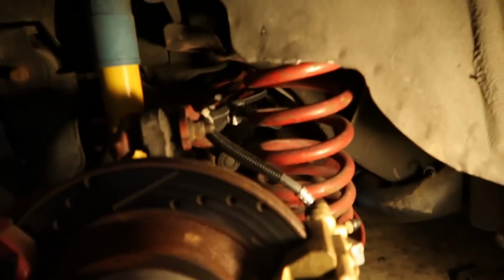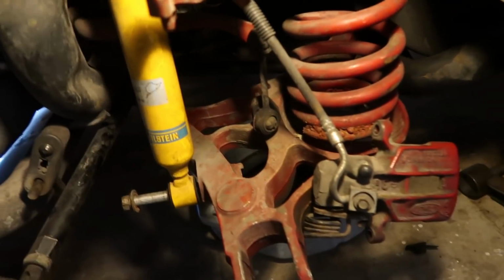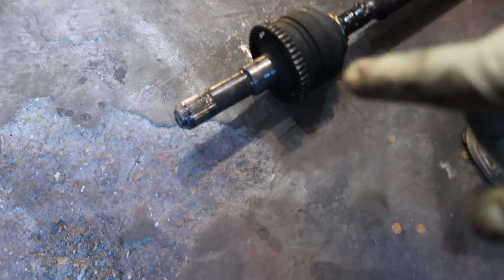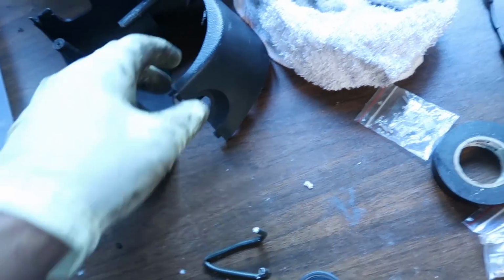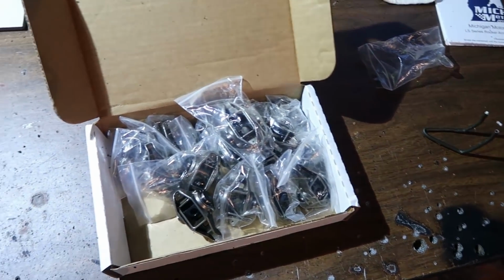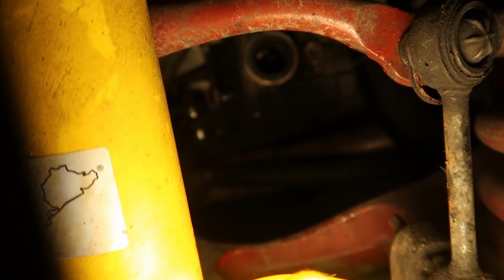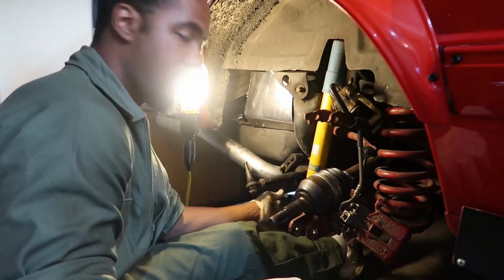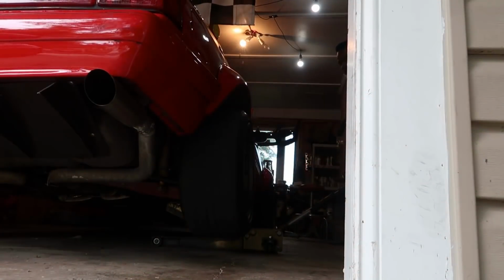I should have Coyote Swapped: LS Mustang update